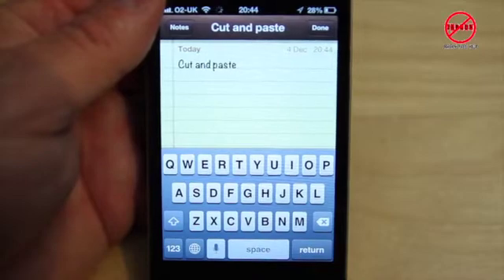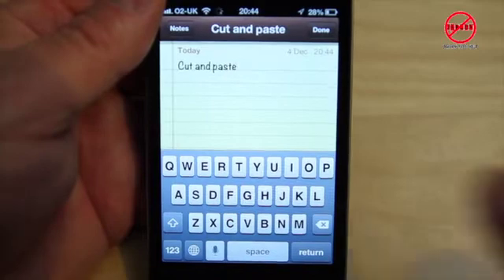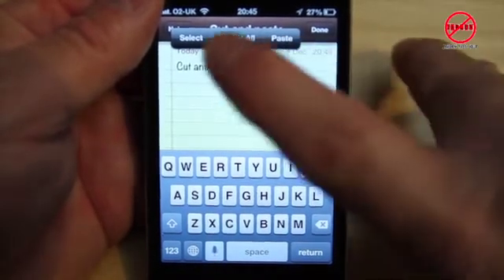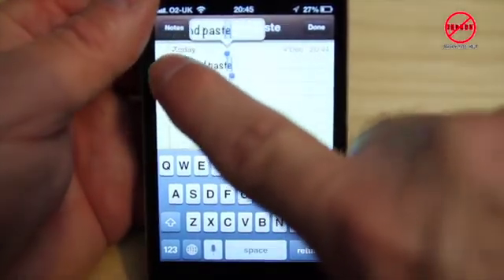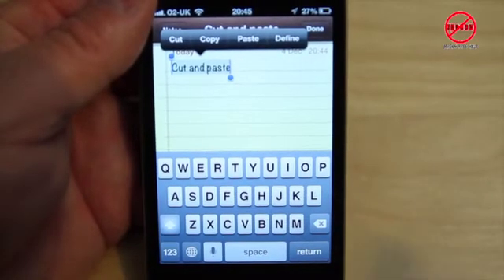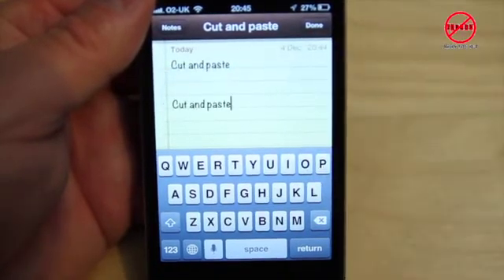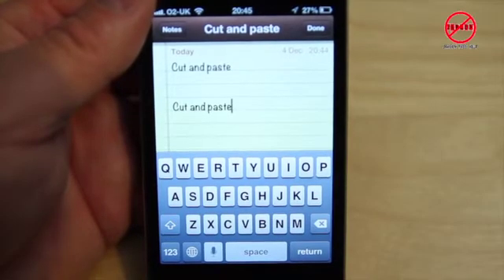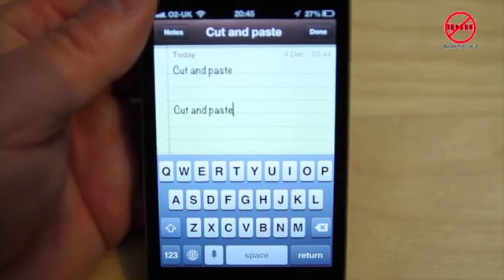Cut Copy and Paste on an iPhone and iPad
I assumed anyone with an iPhone and iPad knew how to cut, copy and paste on their device, but just lately people have been asking me how to do it or they have seen me do it and didn't know about it. Here I show you how to do this. You can cut, copy and paste from one app on the device to another or within the app itself.